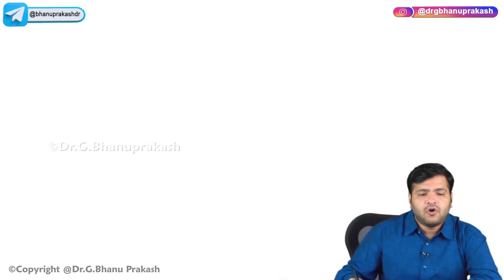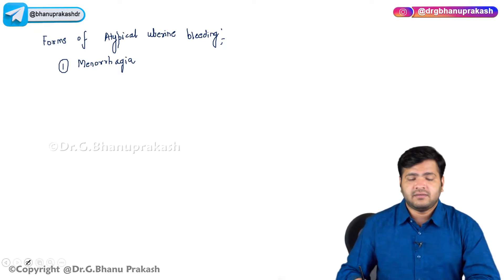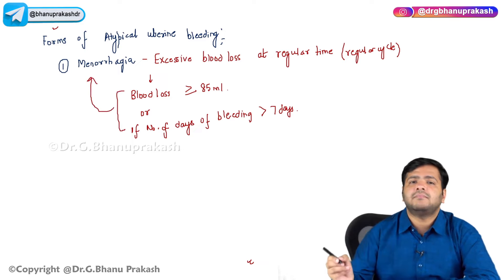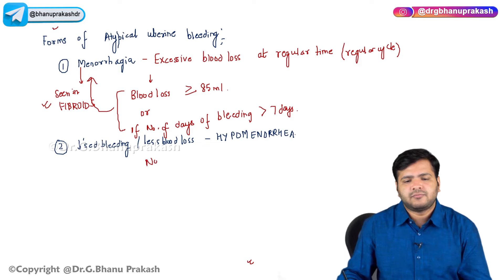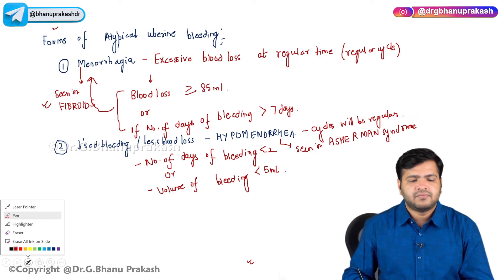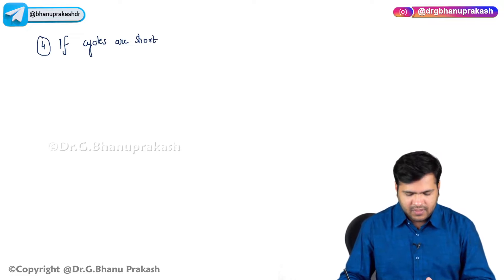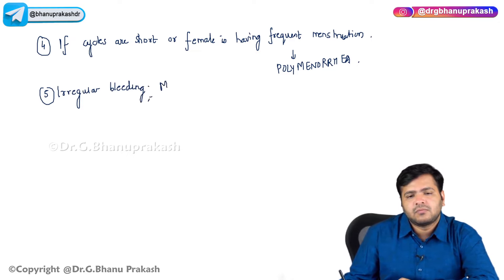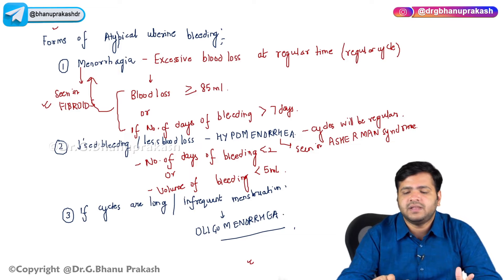8. Menstrual Cycle Disorders : Embryology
Comprehensive Overview of Menstrual Cycle Disorders

Delve into the complexities of menstrual cycle disorders with this educational video designed for FMGE, NEET PG, and USMLE exam preparation. 🩸 Menstrual cycle disorders encompass a spectrum of conditions like amenorrhea, dysmenorrhea, menorrhagia, metrorrhagia, polymenorrhea, and oligomenorrhea, each affecting the regularity, frequency, or intensity of menstrual bleeding. 🌼 Understanding these disorders is crucial as they reflect hormonal imbalances, structural abnormalities, or underlying health conditions impacting reproductive health. 🌟 Explore diagnostic approaches and management strategies essential for clinical practice and exam success in obstetrics and gynecology.

Amenorrhea: Defined as the absence of menstruation, can be primary (delayed onset of menses by age 16) or secondary (cessation of menstruation for 3-6 months in a previously menstruating woman).

Dysmenorrhea: Characterized by painful menstruation due to excessive uterine contractions, often associated with prostaglandin release.

Menorrhagia: Excessive menstrual bleeding lasting more than 7 days or requiring frequent changes of sanitary protection.

Metrorrhagia: Irregular, acyclic bleeding between periods, often due to hormonal imbalances or structural abnormalities.

Polymenorrhea: Abnormally frequent menstruation occurring at intervals of less than 21 days, linked to hormonal disturbances.

Oligomenorrhea: Infrequent menstruation occurring at intervals greater than 35 days, indicative of ovulatory dysfunction or hormonal imbalance.